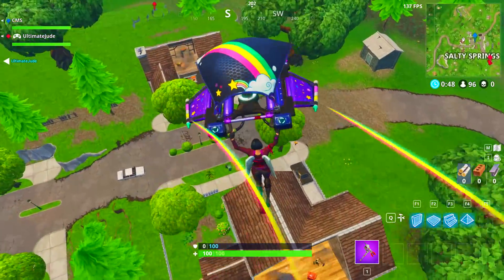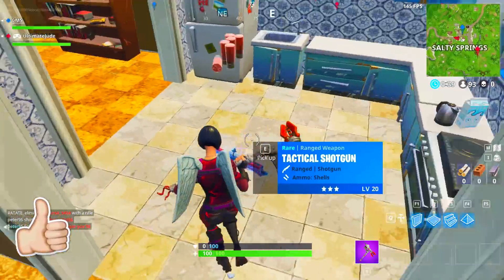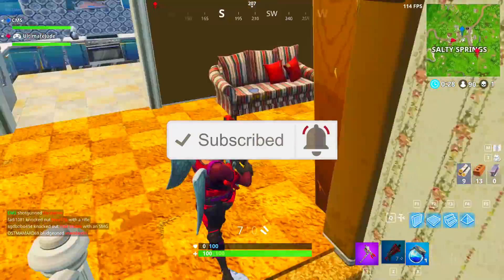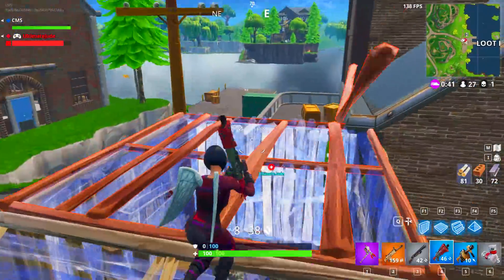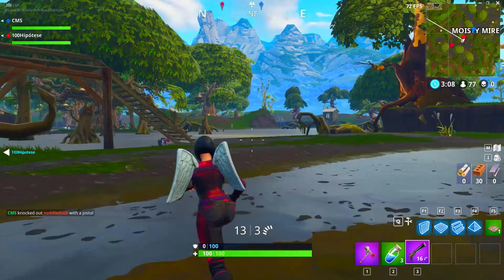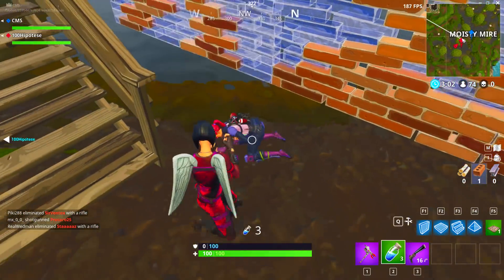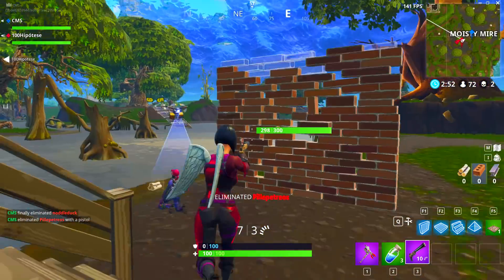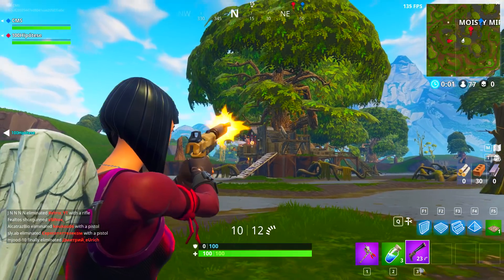*NEW* How To Get "HIGHLAND WARRIOR" SKIN for FREE! - (Fortnite Battle Royale)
In today's video I show you guy's how you're able to get the NEW HIGHLAND WARRIOR skin for FREE! If you guy's did not know, the Highland Warrior skin is a new skin that was added on 23/03/2018 it look's a bit like the Battle Hound Skin which is pretty cool.

● Let's try hit - 4 likes?

● Equipment I use:
● Blue Yeti
● Steelseries Product (Keyboard, Mouse & Headphones):

● Russ - Pull The Trigger